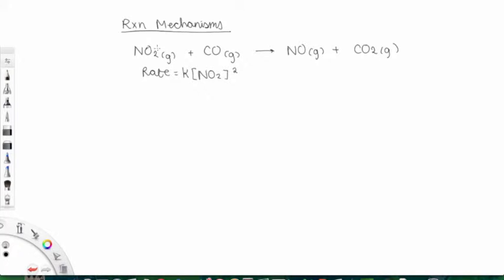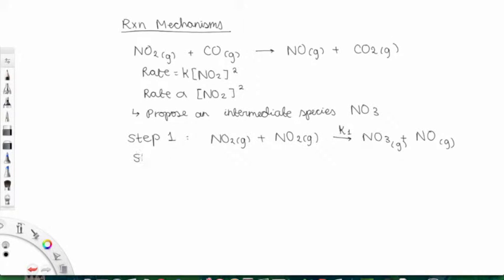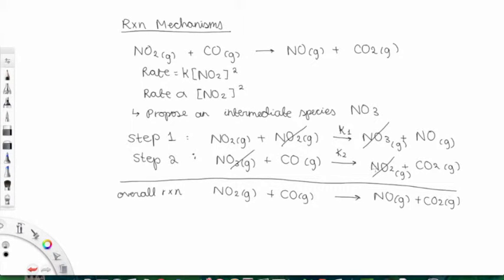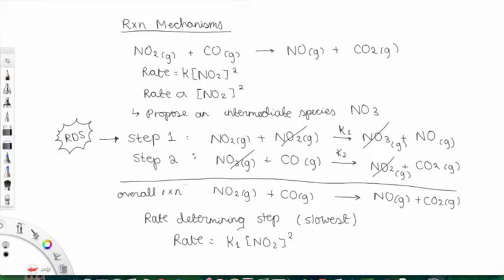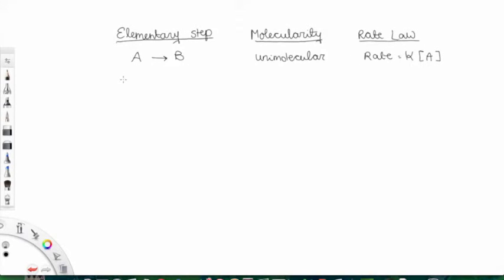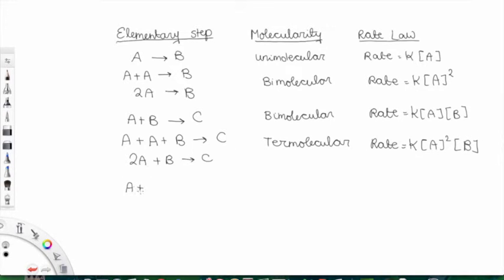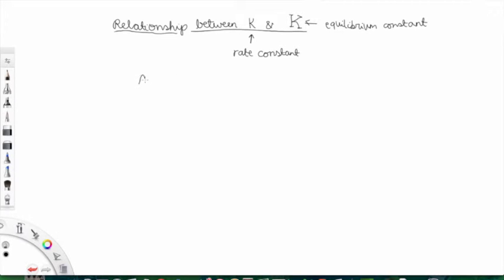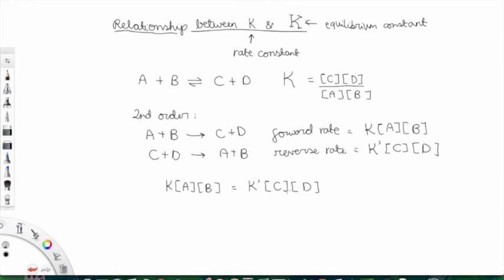Reaction Mechanisms | Overview pt 1 | Thermo, Electrochem, Kinetics, O Chem | Griti